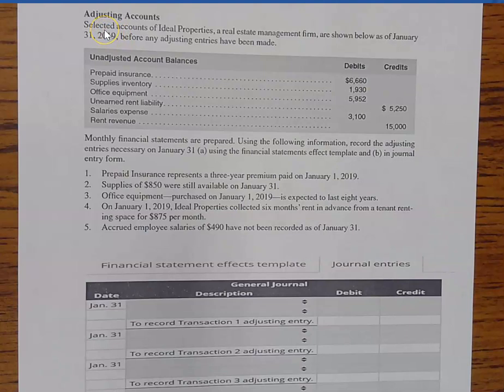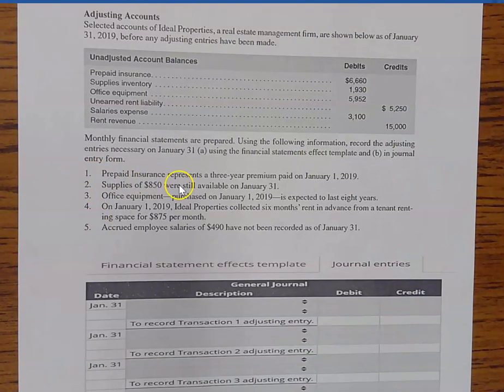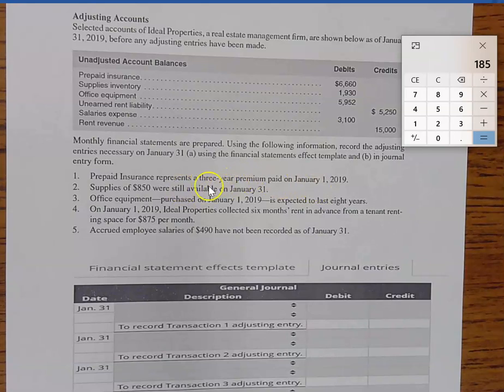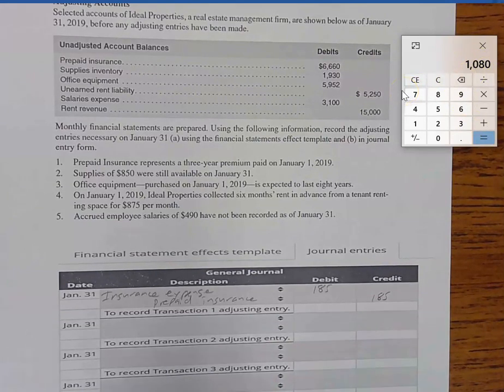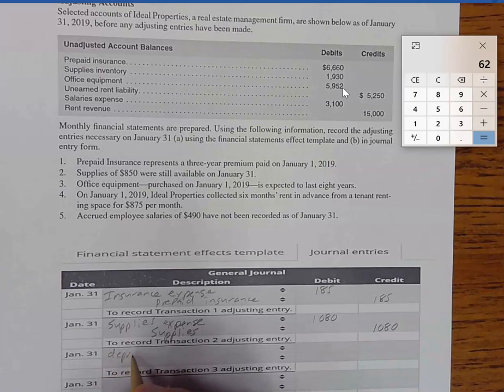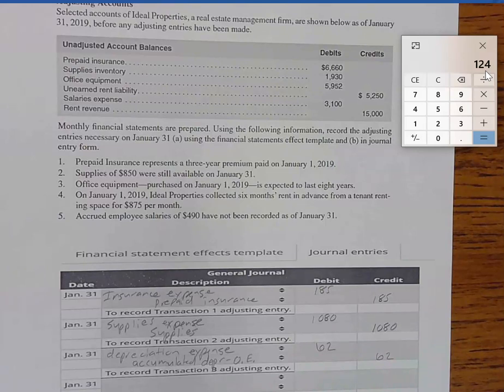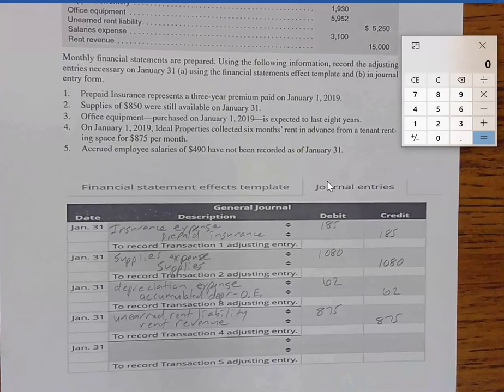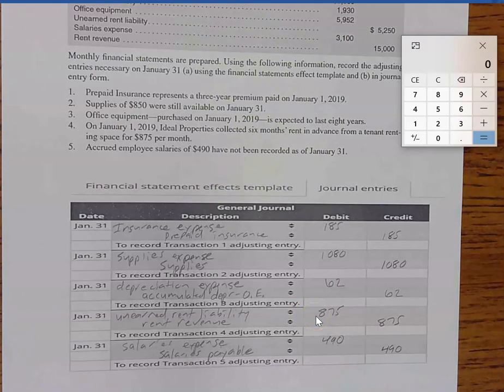Making Adjusting Journal Entries